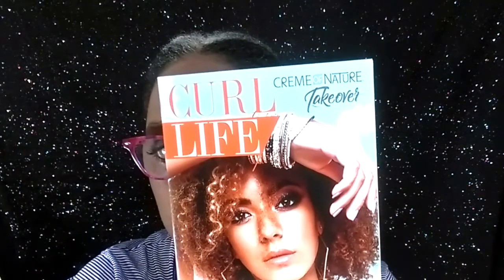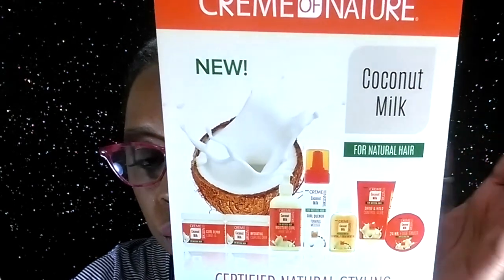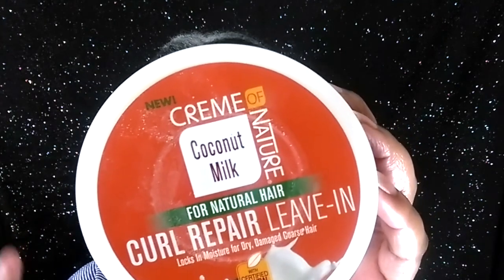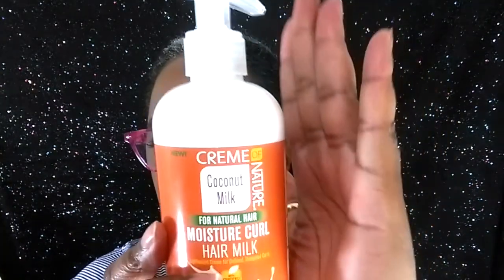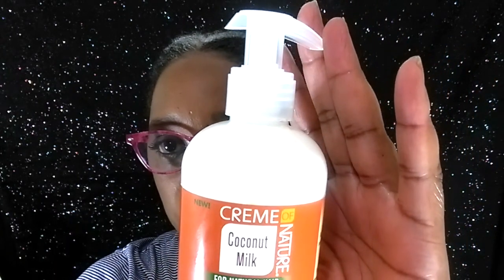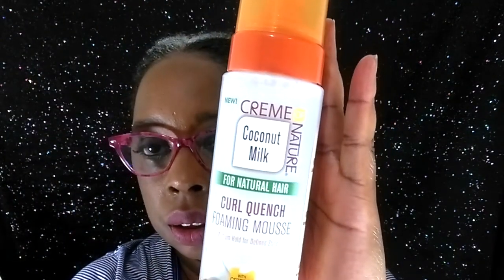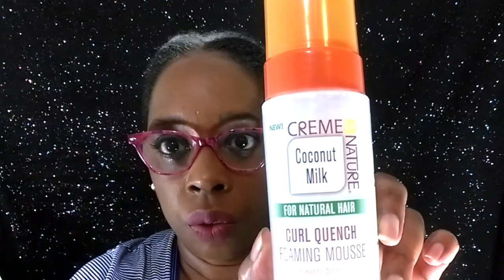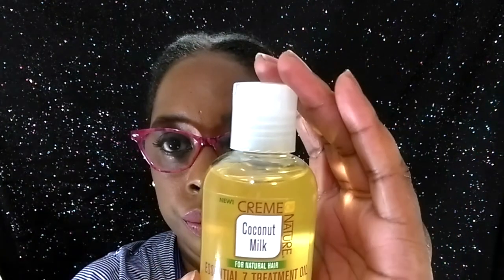Curlkit A Creme Of Nature Takeover